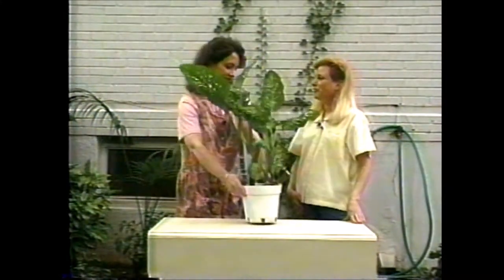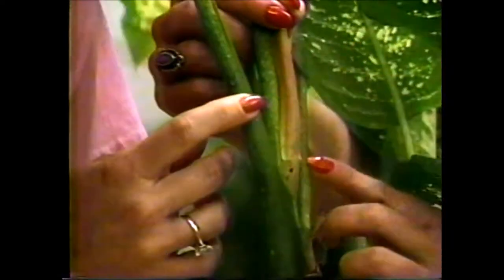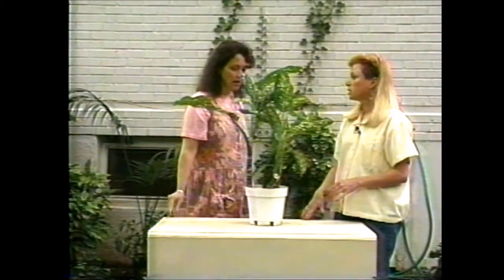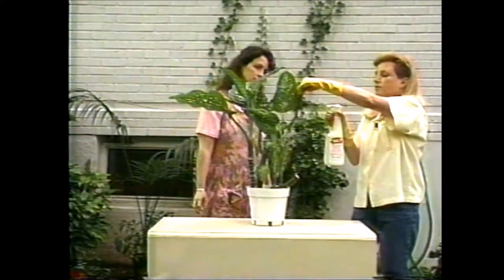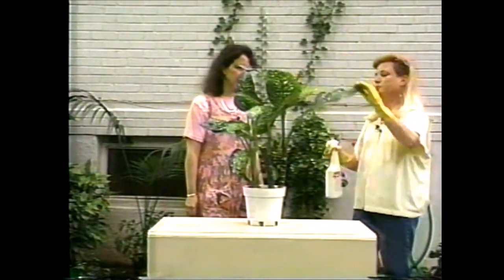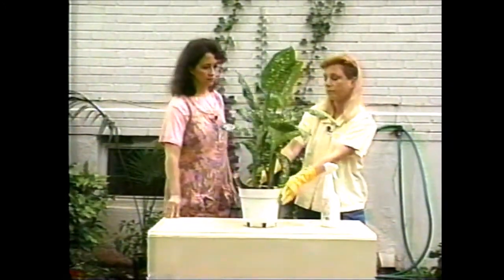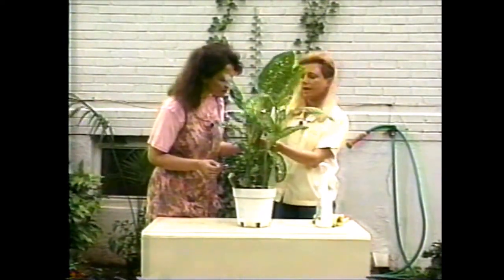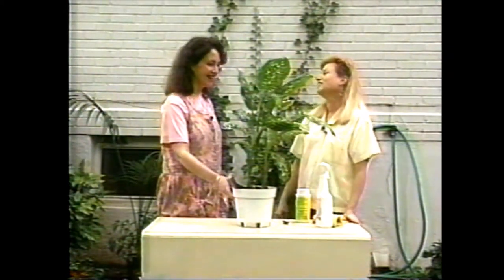Removing Scale Insects on a Dieffenbachia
From a 1991 episode of "The Indoor Garden" TV series: What to do about eliminating scale insects on houseplants. The best prevention for avoiding disease or insect pests on your plants is good everyday care. If your plant is not thriving look for good advice to get it back on track again.

Still, you may encounter problems and this clip from "The Indoor Garden" , a 90's TV series, demonstrates what you can do to remove scale from a Dieffenbachia. Summertime is a great time to take your plants outdoors and work on them.

*For written care instructions for the Dieffenbachia, go to this post on the "The Indoor Garden" blog:

*For great info and care instructions for many houseplants, please visit "The Indoor Garden" blog:

~The soundtrack for all "The Indoor Garden" episodes were composed by SriniP.

Happy Growing!